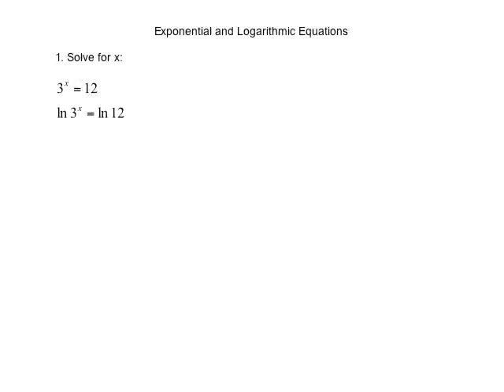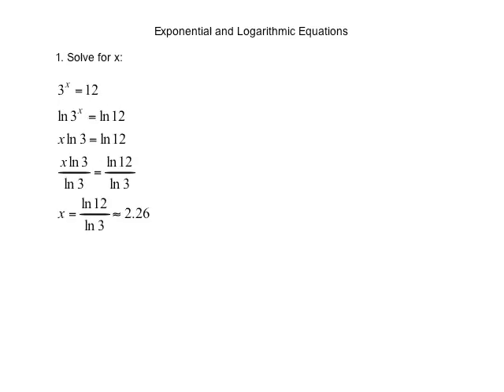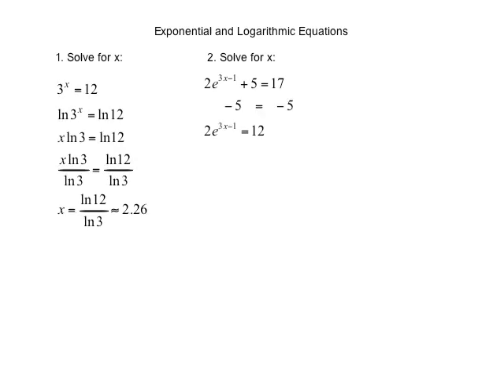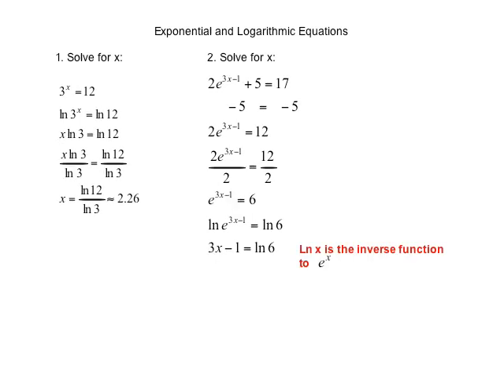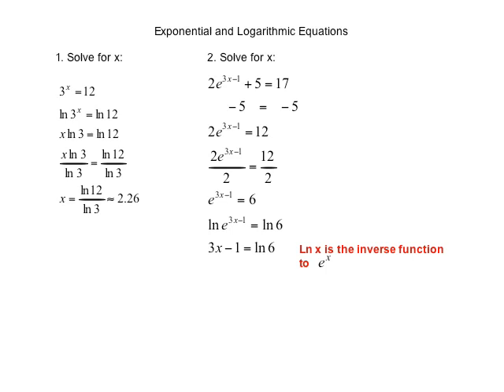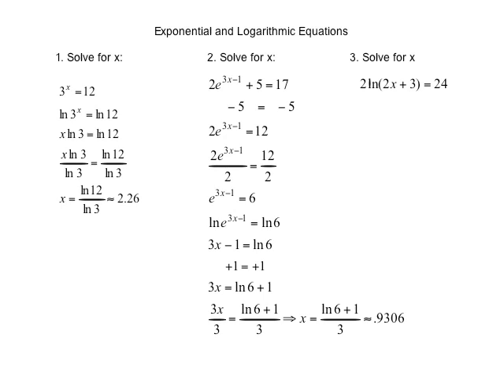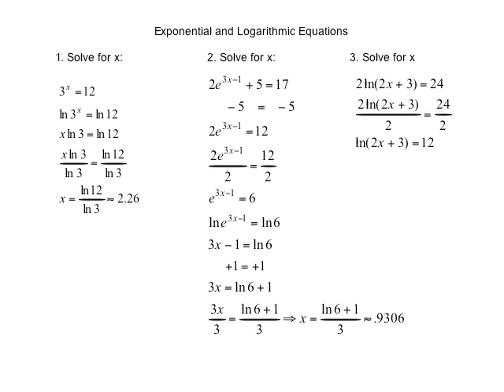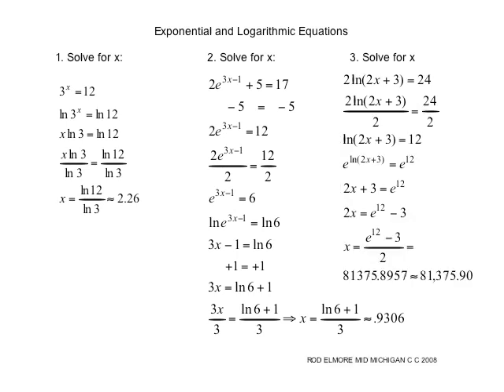Exponential and Logarithmic Equations